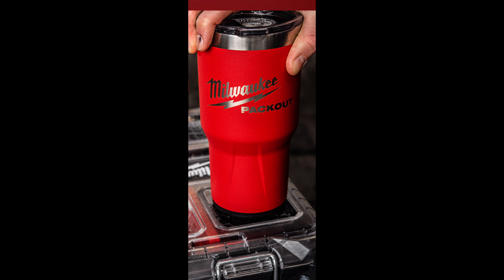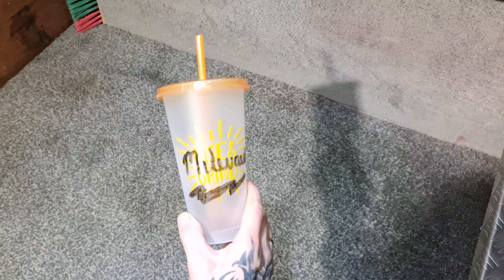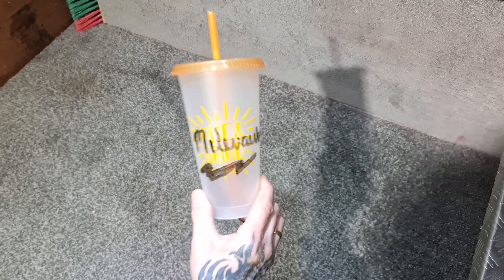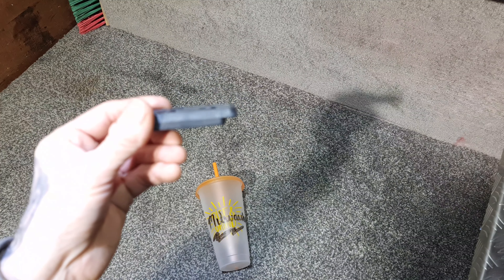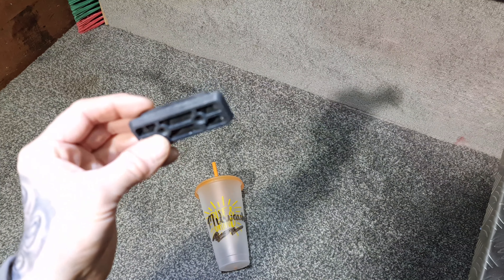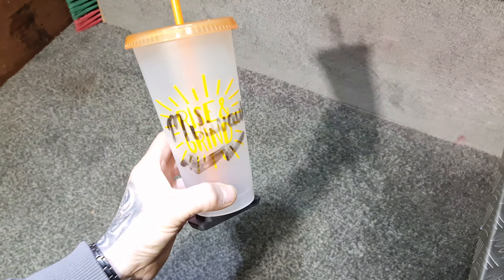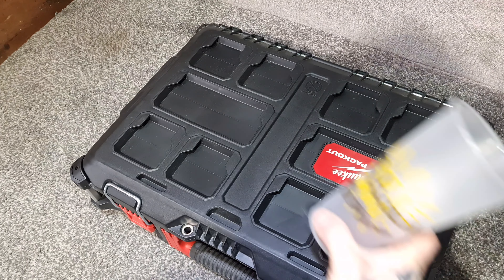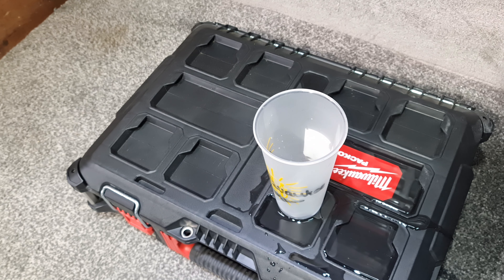Homemade Milwaukee Packout tumbler cup, Its easy.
Milwaukee Packout Tumbler Cup ( homemade )  Have Fun